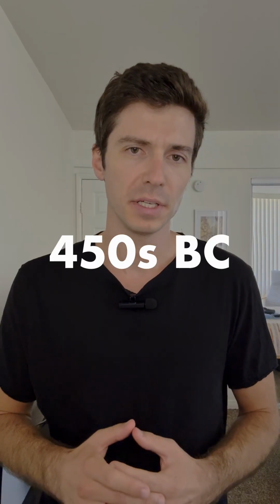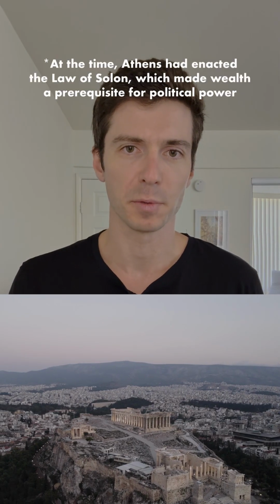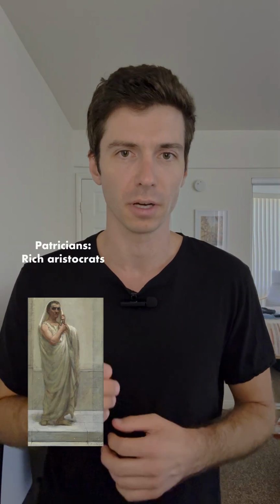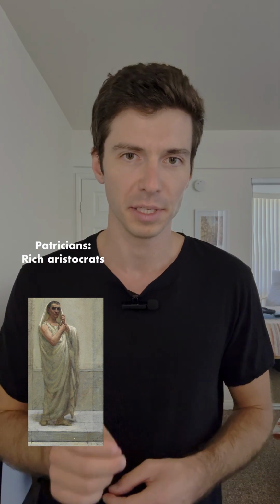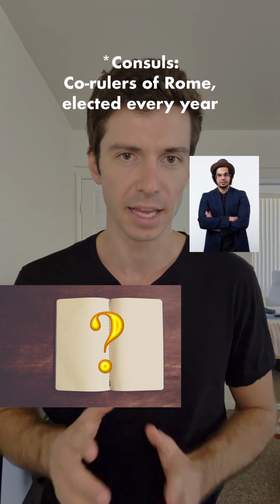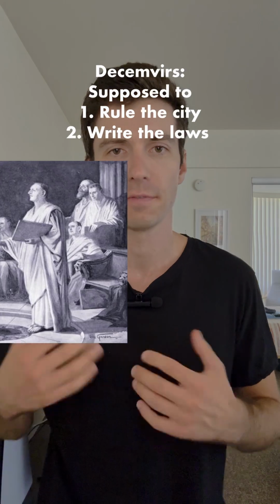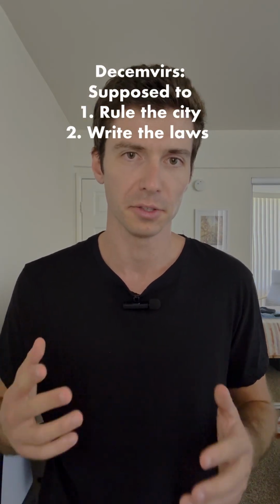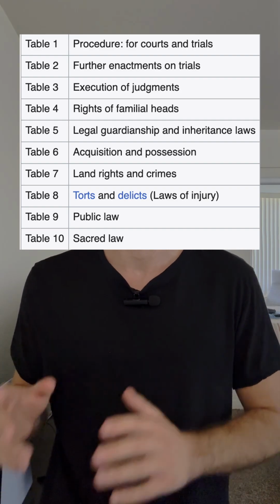How the first laws of Rome almost led to the downfall of the Republic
How did Rome’s first written laws nearly destroy the Republic they were meant to protect? The creation of the Twelve Tables was a turning point in Roman history, born from social conflict between patricians and plebeians, it gave the people their first codified rights. But the same system that brought legal order also opened the door to tyranny under the infamous decemvirs.